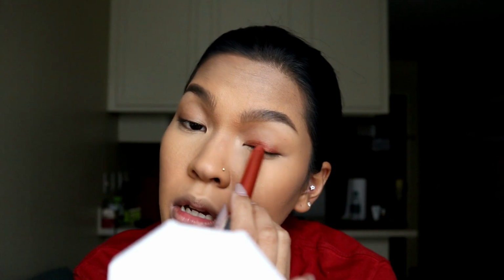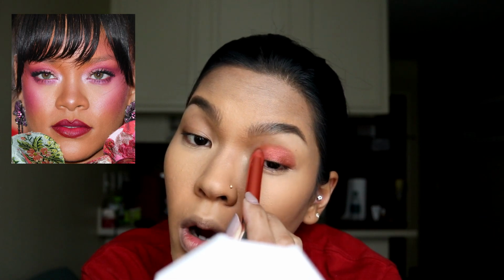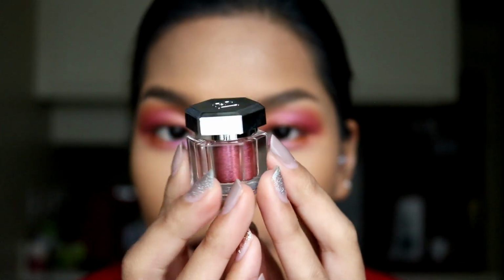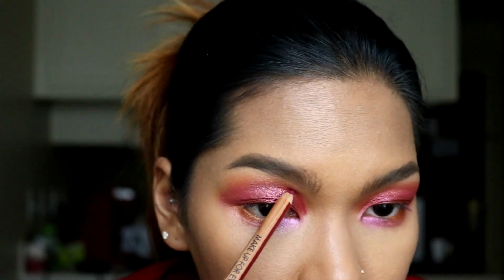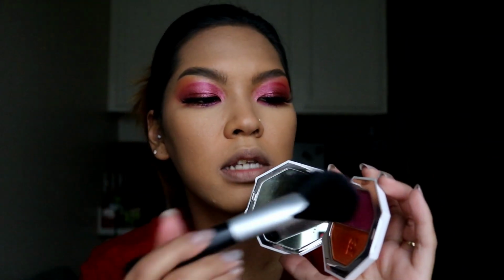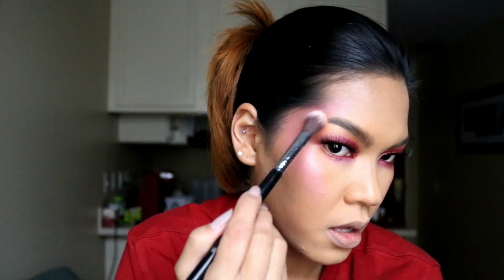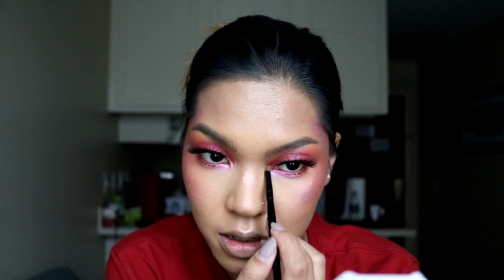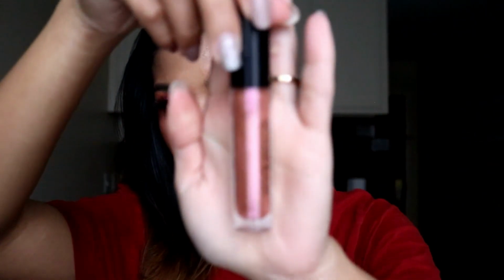THE ULTIMATE VALENTINE'S MAKEUP LOOK TUTORIAL FEAT. FENTY BEAUTY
Hi guys! Today’s video is my last look for Valentines’ Day 2019! I’ll be using a lot of products from Fenty Beauty so if you a fan of this brand then definitely watch this! XO

Smashbox Photo Finish Smoothing Primer
Cover Fx Correct Click
Fenty Beauty Pro Filt’r Setting Powder
Hourglass Ambient Light Edit 4 Palette
Smashbox Holiday Contour + Spotlight Palette
Fresh Vitamin Nectar Glow Water

E Y E

Maybelline Great Lash
Maybelline Snapscara
Kiss Faux Mink Lash